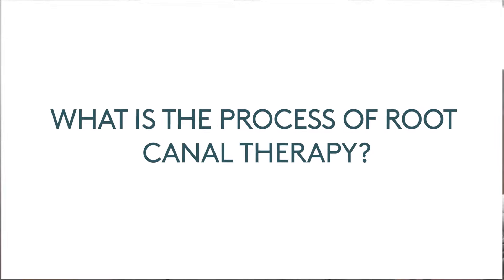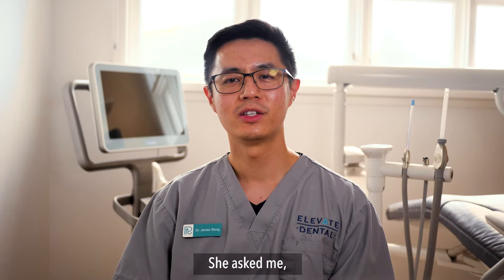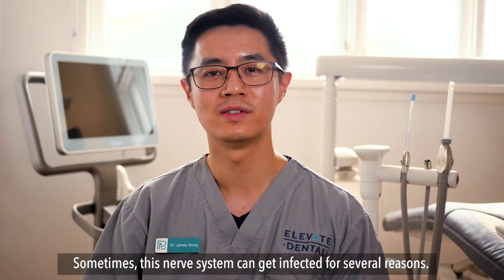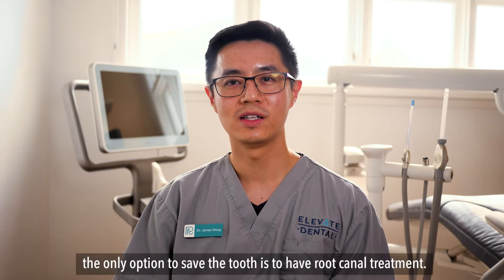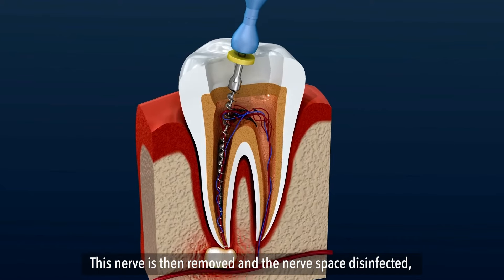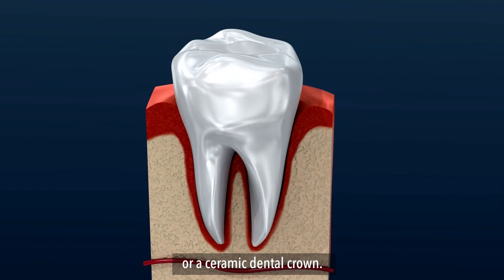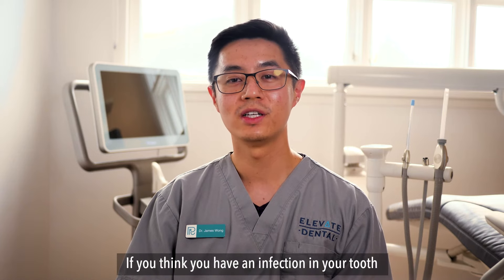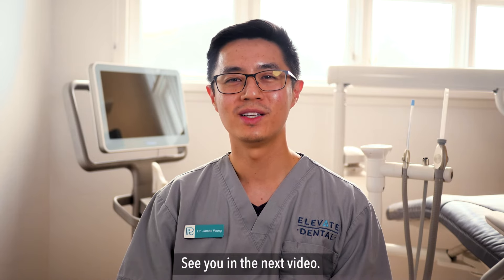What Is the Process of Root Canal Therapy YT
to read the transcription plus download our free Price List

A Root Canal procedure sounds scary, but it's typically not a lot different from having a deep filling with today's technology. There's little to no pain because your dentist will use local anesthesia to numb your tooth and gums, so you can be comfortable during the procedure.

Watch this video with Dr. James as he explains the process of Root Canal Therapy here at Elevate Dental.

We are leading general and cosmetic dental practise in the heart of Melbourne. We take pride in our unique and talented team, who are ready to provide cutting edge service for all your dental needs. From your general check-up and clean, to orthodontic treatments such as Invisalign, to restorative treatments such as dental implant and dental crown, to a complete smile makeover with dental veneers and professional-grade laser teeth whitening, we are here for you.

Specialising in anxious patients with dental fear, we have earned our reputation to be one of the most compassionate and gentle dentists in Melbourne.

We are in two convenient locations of Richmond and Hawthorn, both with onsite parking. Giving you the peace of mind while you are upgrading your smile.